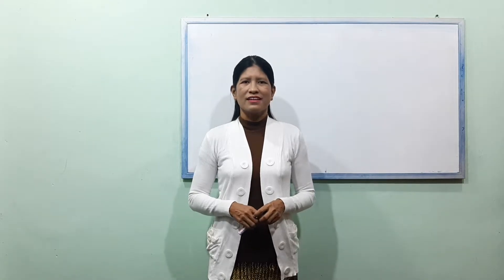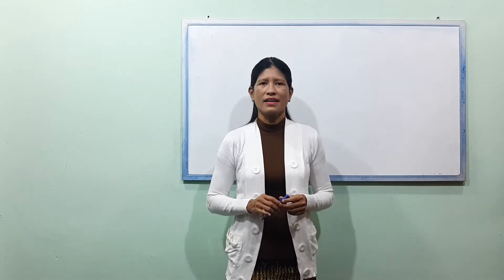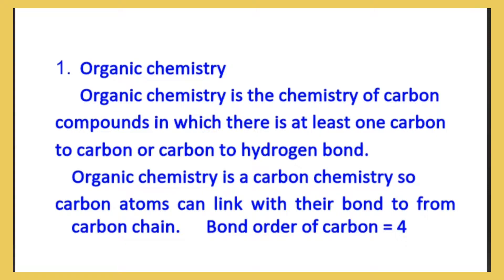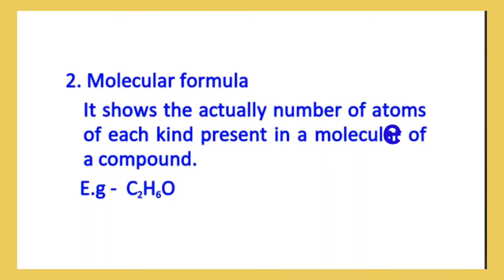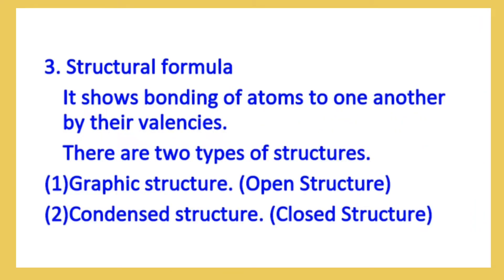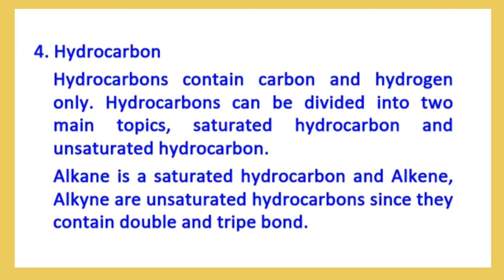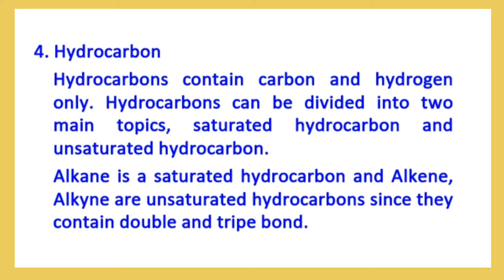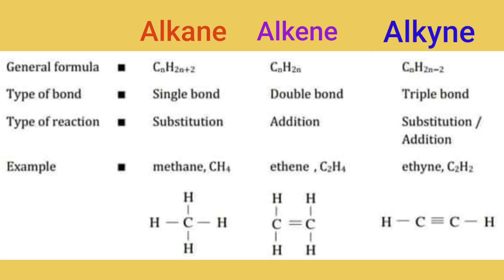Chemistry grade 11, introduction of Organic Chemistry